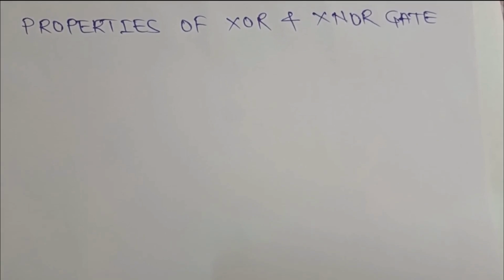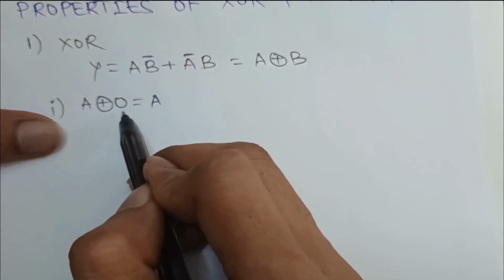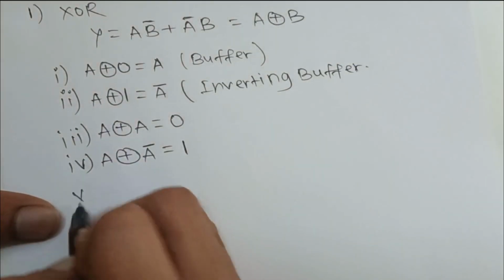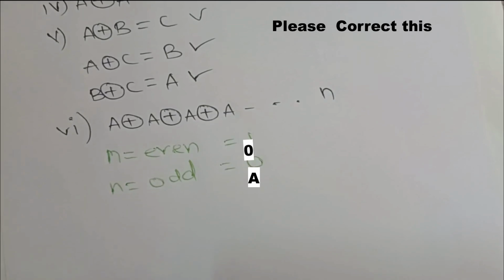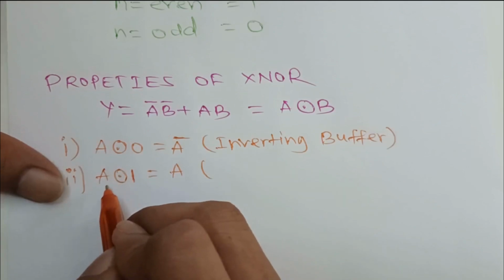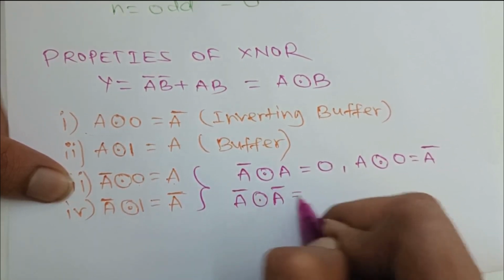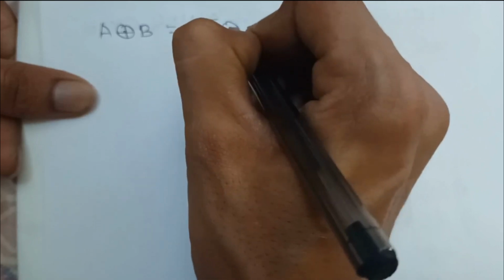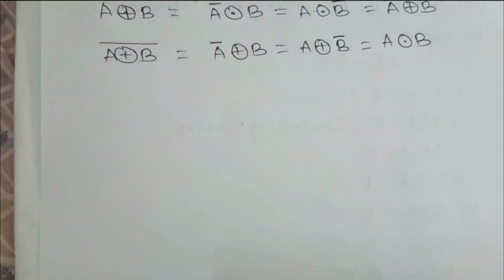10.Properties of XOR and XNOR Gates | Digital Electronics